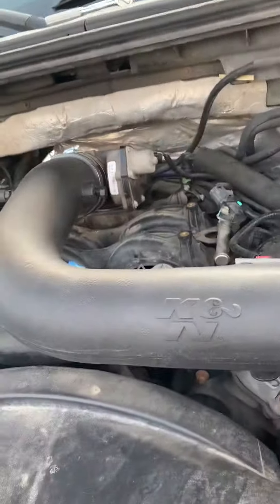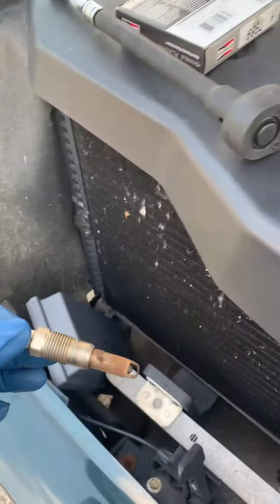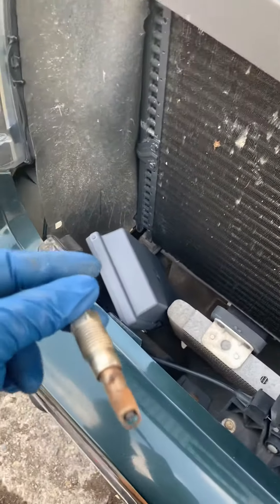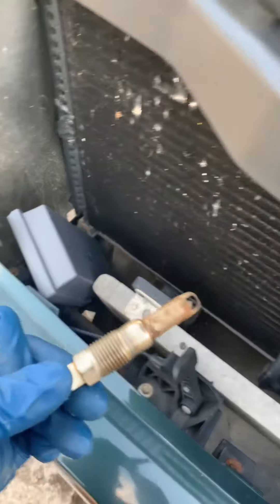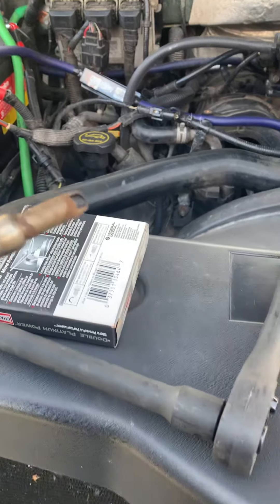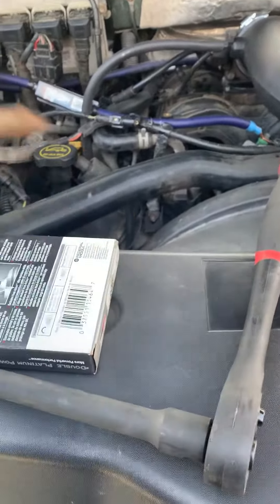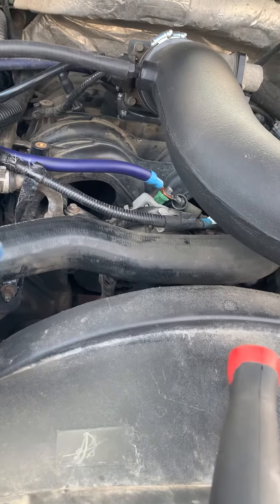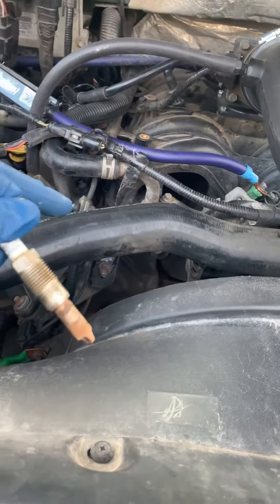2006 Ford F-150 5.4L.. 2 out of 4 spark plugs broke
Finally did my driver side a few weeks ago and only 2 out of 4 plugs broke.. For all of those who have the 5.4 motor, let the engine heat up for a bit crack the plug just a little and spray carb cleaner in the well and let sit.. BE CAREFUL because the heat from the motor will melt the plastic that holds the magnet inside of the spark plug socket